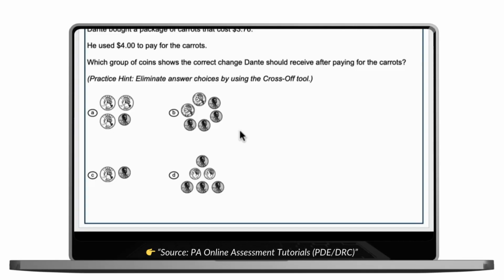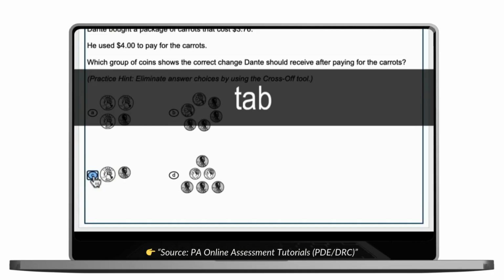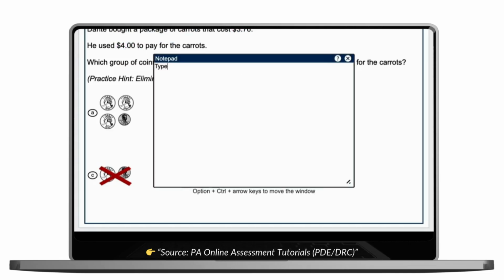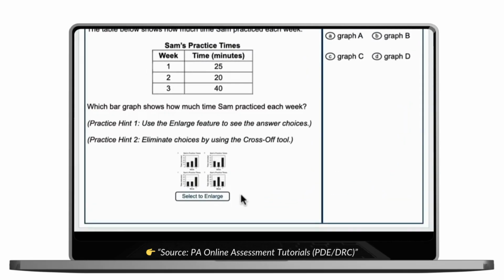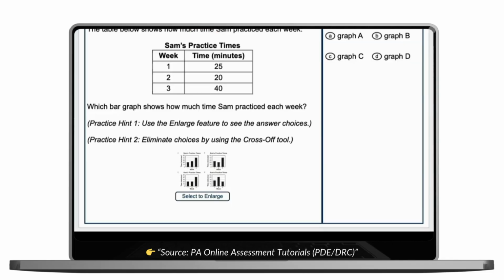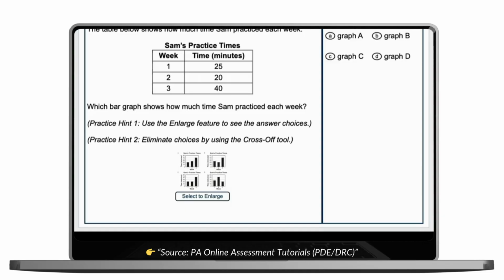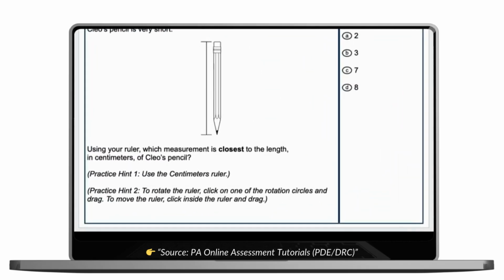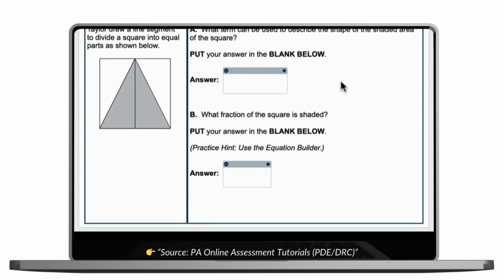Testing Basics "Math Grade 3"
This video covers the basics of the Grade 3 Math PSSA.

Students will learn how to read problems carefully, solve step-by-step, and use tools to support their thinking.

This video helps build confidence and accuracy in solving math problems.